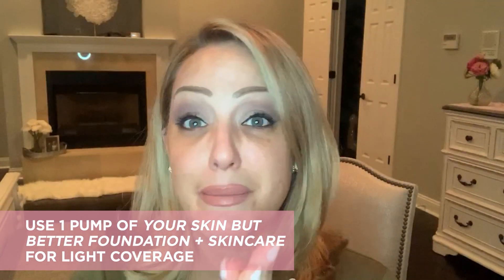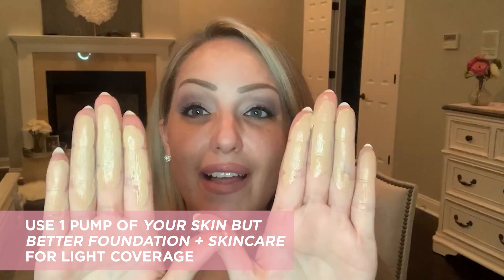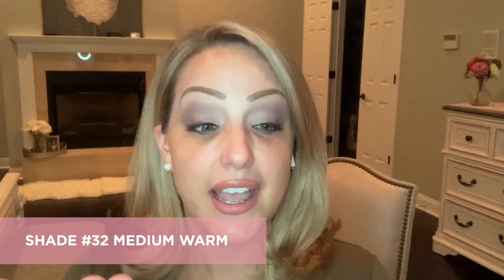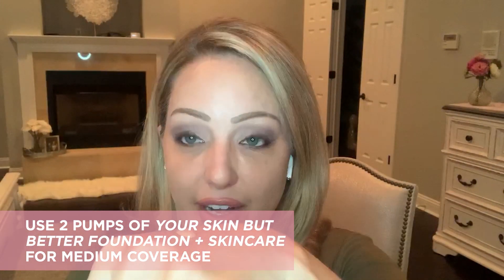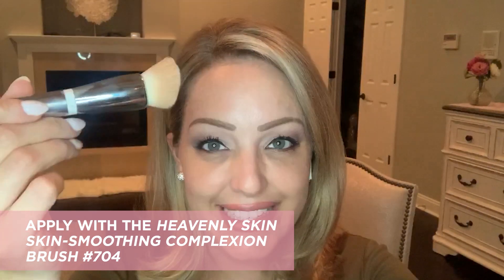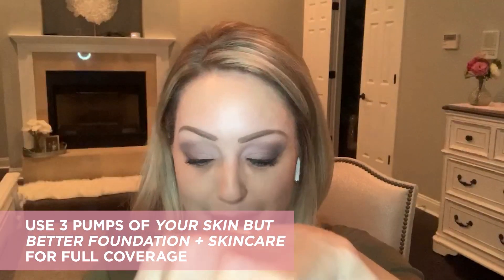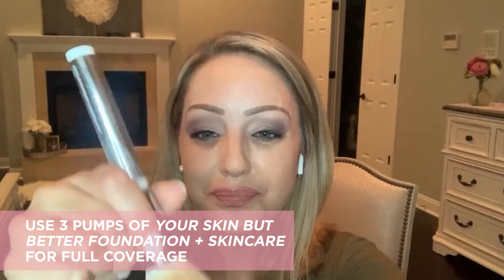3 Levels of Coverage with Your Skin But Better Foundation + Skincare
With the brand NEW Your Skin But Better Foundation + Skincare, you can choose your own coverage! Tune in as our Director of Education and On-Air Host, Desiree Zirolli, shows how the waterlight formula lends itself to be buildable from light coverage for a quick, skin-perfecting glow, to medium coverage that minimizes the look of pores and imperfections, to full coverage for the days you want to correct and conceal. And on top of that, it’s packed with skin-loving ingredients like hyaluronic acid, aloe vera extract, and vitamins E & B5, that all come together and work hard for your skin behind the scenes as you wear it. After just two weeks, your skin looks smoother, skin tone appears more even and skin texture is visibly refined. It’s truly your foundation for better skin—even when you’re not wearing IT!